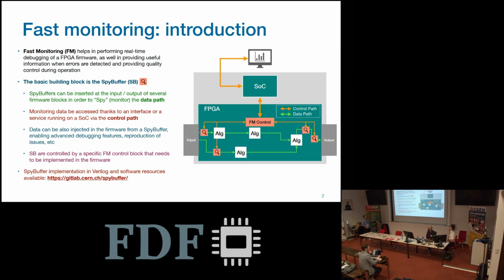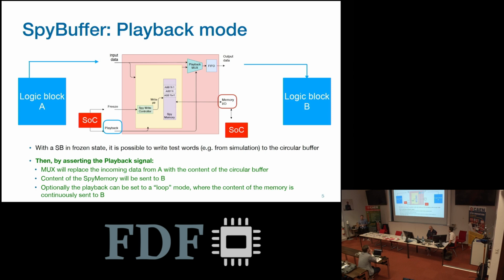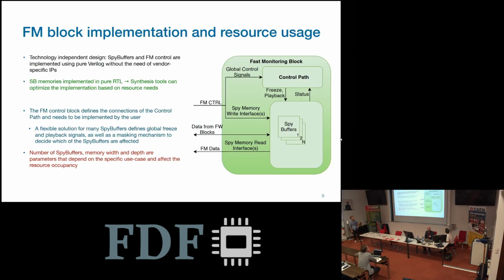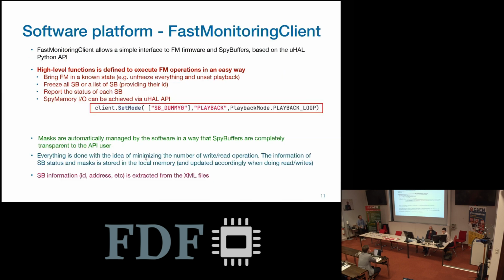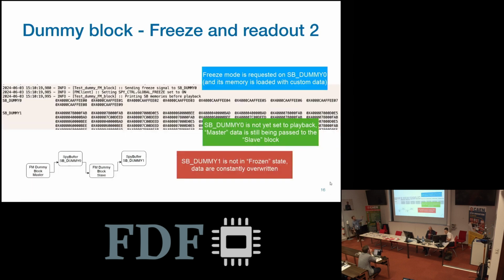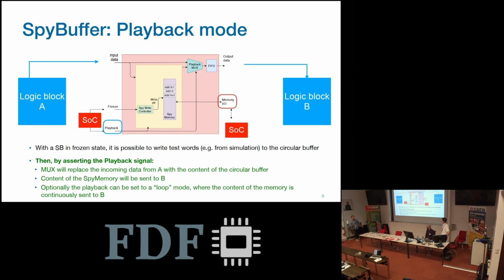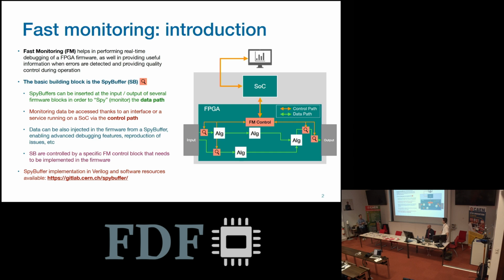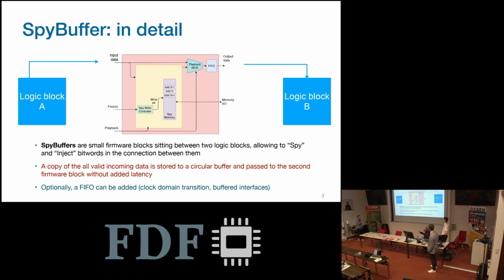Iacopo Longarini: Fast Monitoring of FPGA algorithms using SpyBuffers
The development, testing, and operation of FPGA algorithms require the implementation of flexible and efficient real-time monitoring. This can be achieved via the insertion of dedicated buffers between the logical blocks of the FPGA firmware. These buffers are implemented in the firmware to spy the dataflow between the internal blocks (Spybuffers). They must provide configurable size and are equipped with a playback feature that allows to inject simulated data into the firmware path. A dedicated control software sets the Spybuffer mode (monitoring or playback), performs memory readout and analyses the results. In this talk we discuss the SpyBuffer design for monitoring and playback operations, the interface of the SpyBuffer with the AXI Chip to Chip interface, as well as the software layer to control the SpyBuffers and their operating modes.